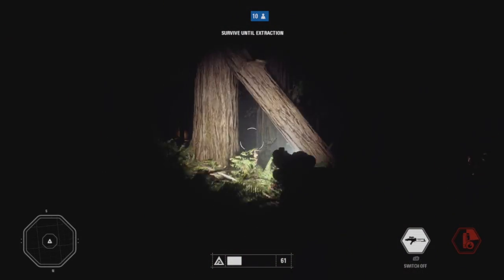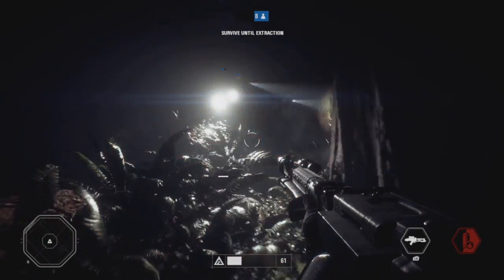Star Wars Battlefront 2: Season 2 Han Solo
Star Wars Battlefront 2: Season 2 Han Solo News!